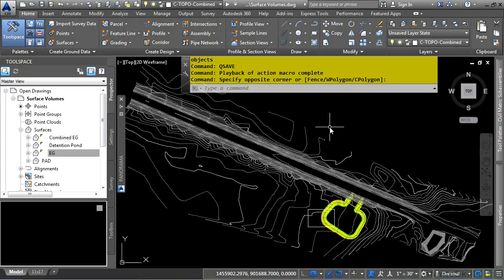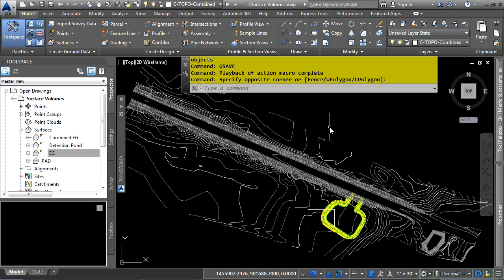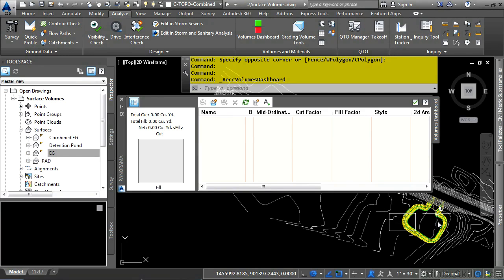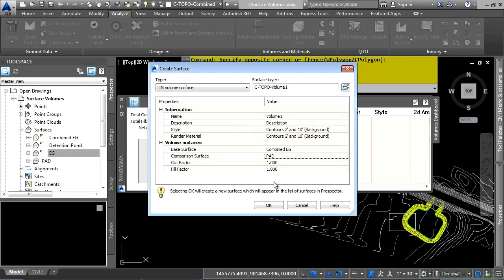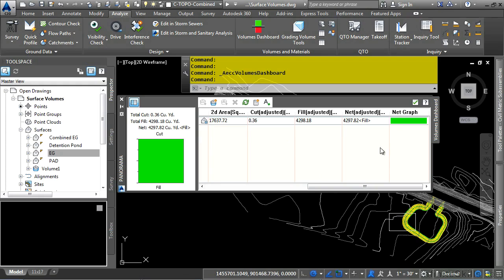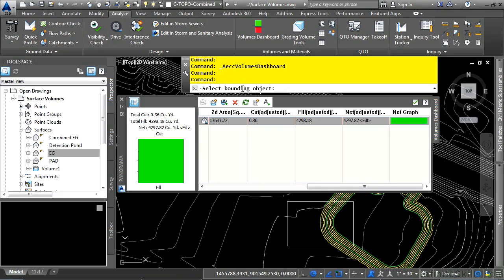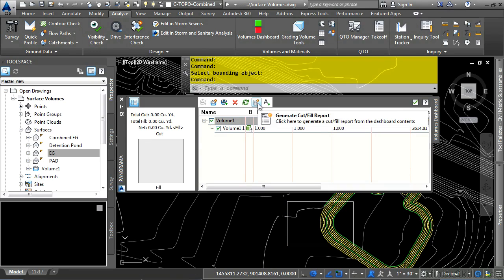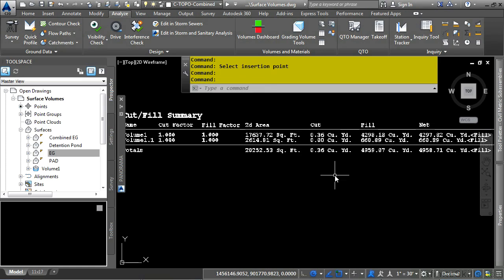AutoCAD Civil 3D 2015 Tutorial | Surface Volumes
Want all of our Autodesk training videos? Visit our Learning Library, which features all of our training courses and tutorials

More details on this AutoCAD Civil 3D 2015 training can be seen This clip is one example from the complete course. For more free Autodesk tutorials please visit our main website. YouTube